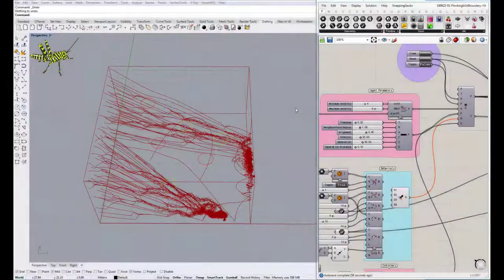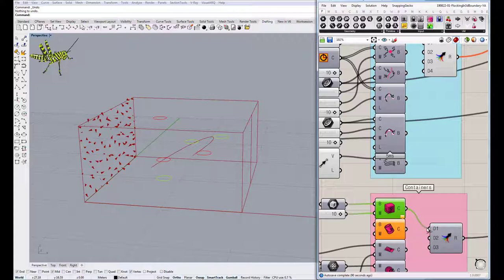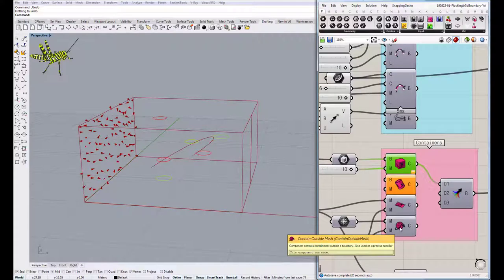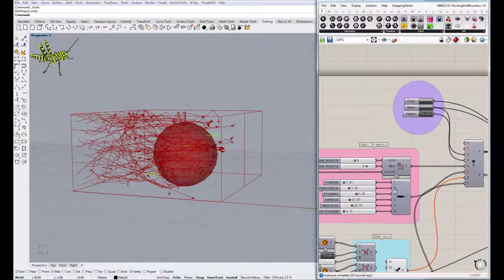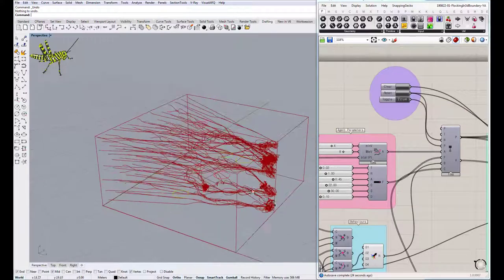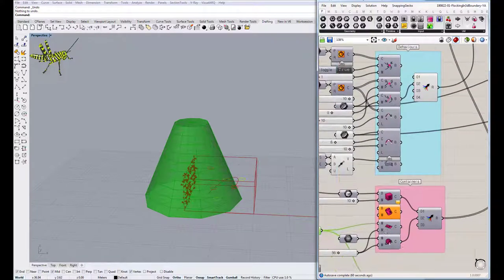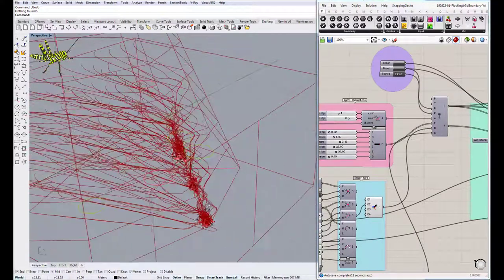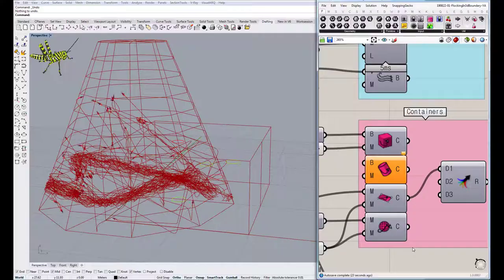Grasshopper Zebra Tutorial Part 4: Containers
An explanation of how containers work in grasshopper Zebra plugin.